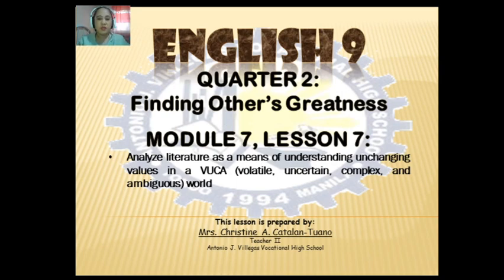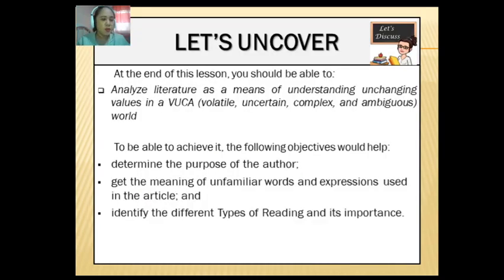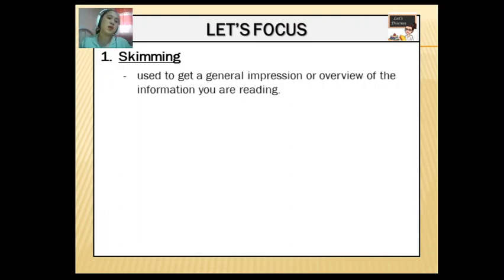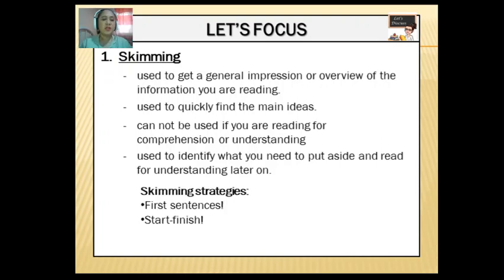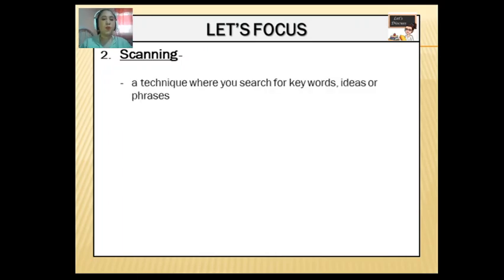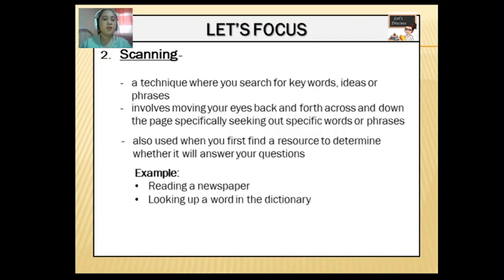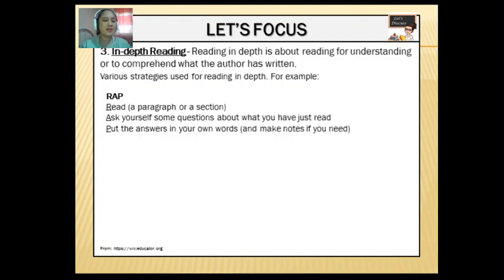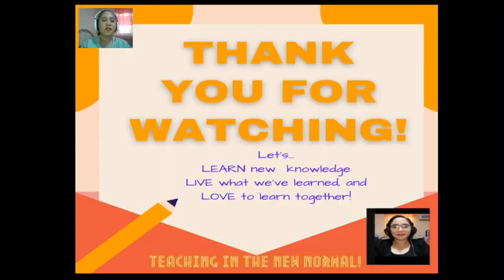Q2M7 Reading Styles